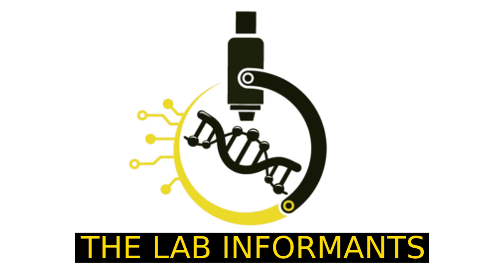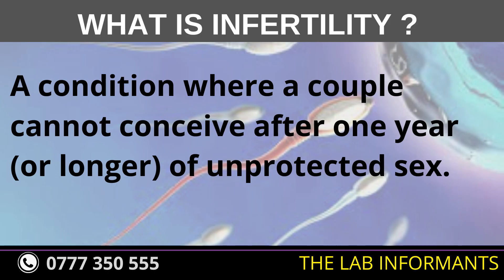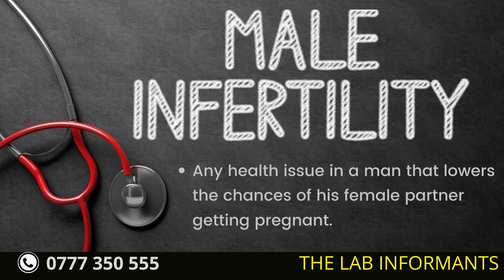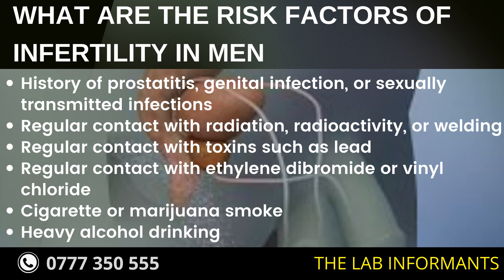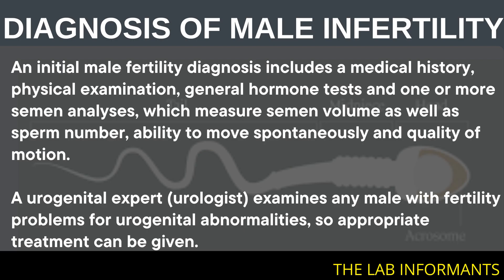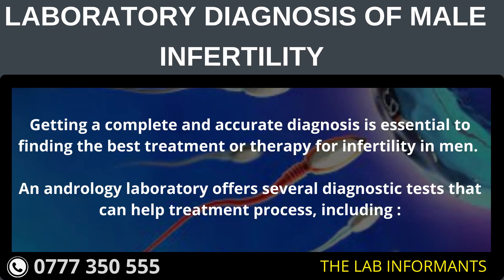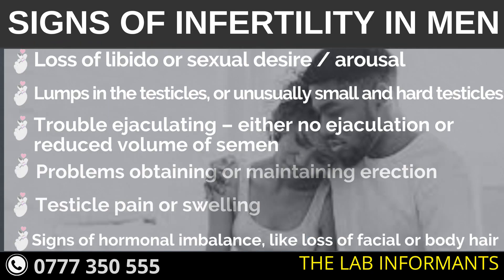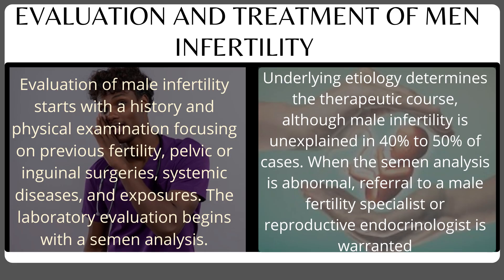MALE INFERTILITY BY THE LAB INFORMANTS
Infertility is a disease of the reproductive system. It makes a person unable to have children. It can affect a man, a woman, or both.